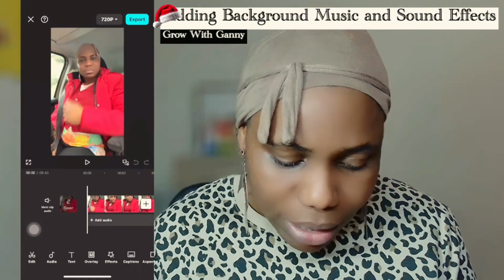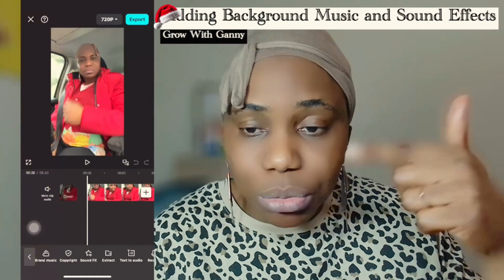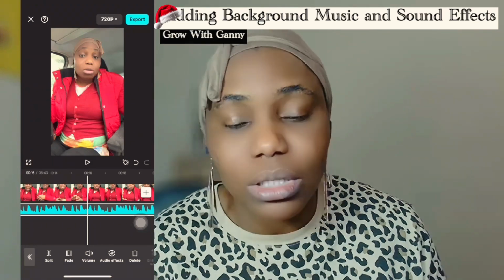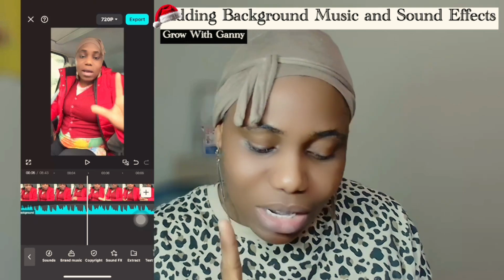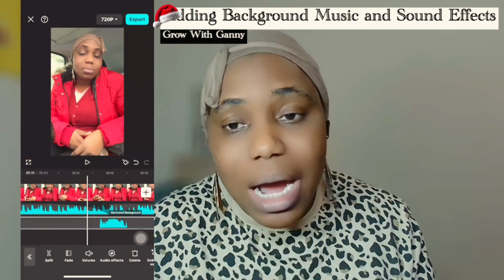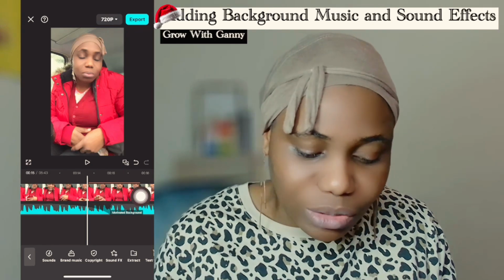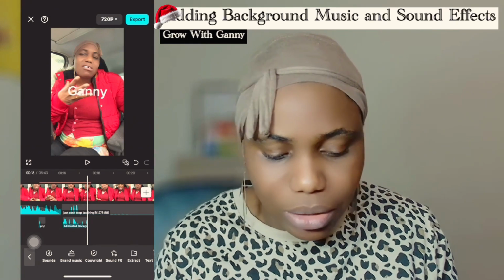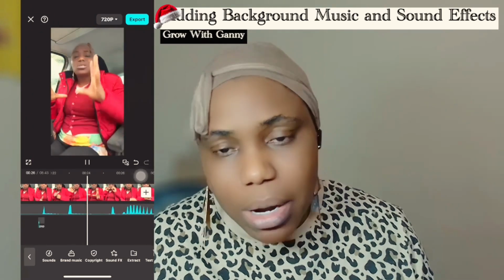How to Add Music and Sounds in CapCut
In this video, Learn how to add Background Music Or Sound Effects On CapCut Mobile Editing.

 Sources:

Other Links

 God bless.